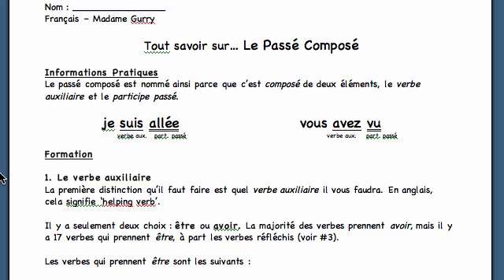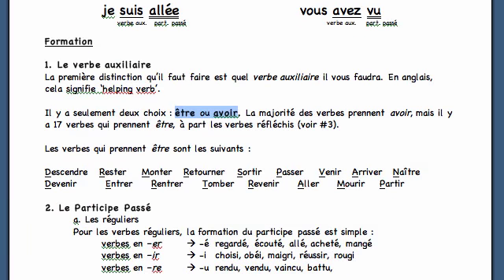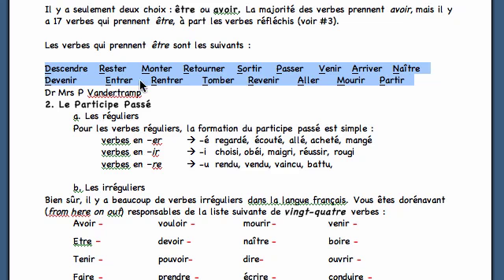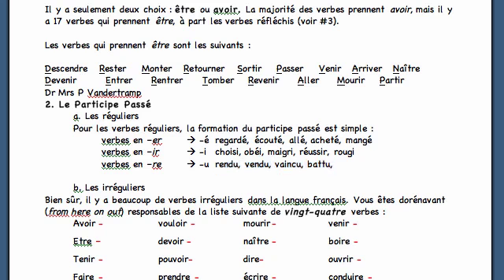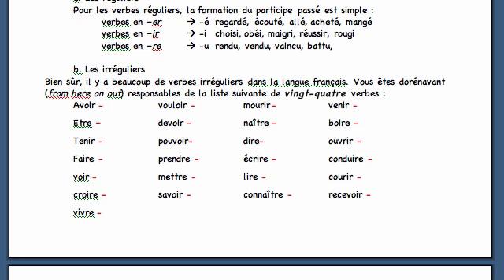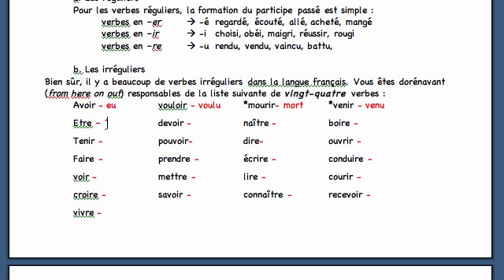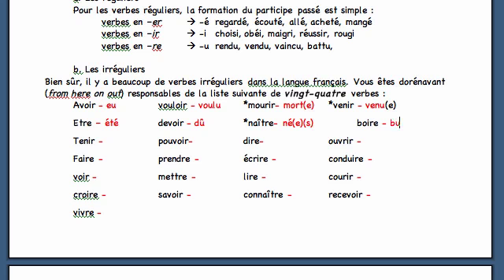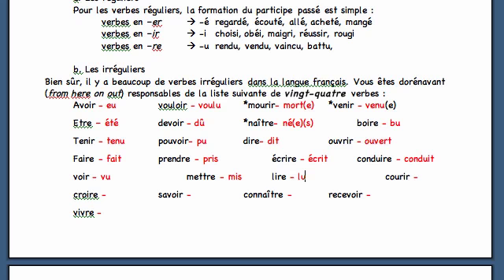Passé Composé Réguliers et Irréguliers 1.mp4